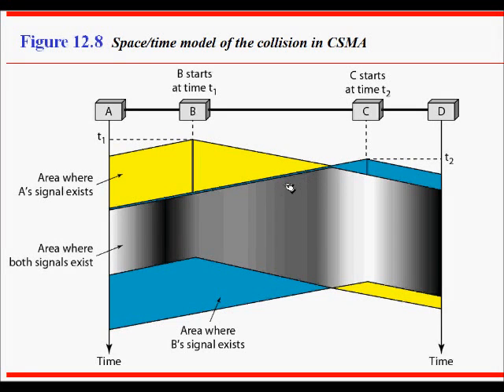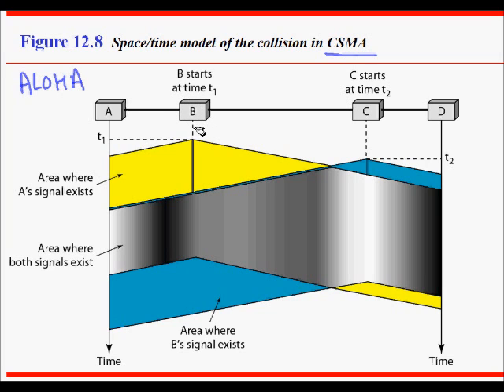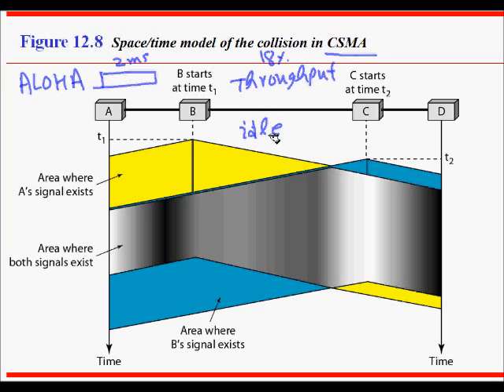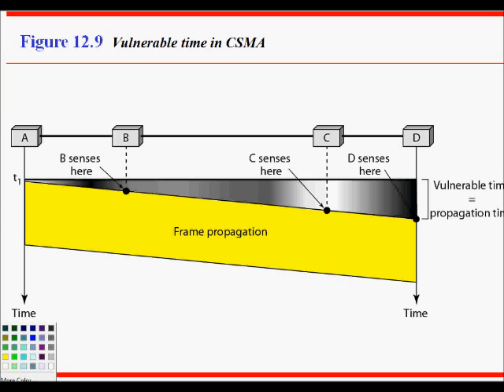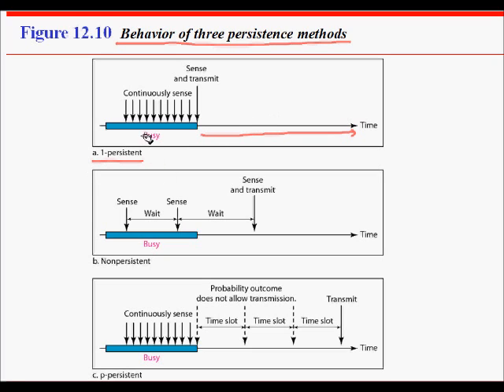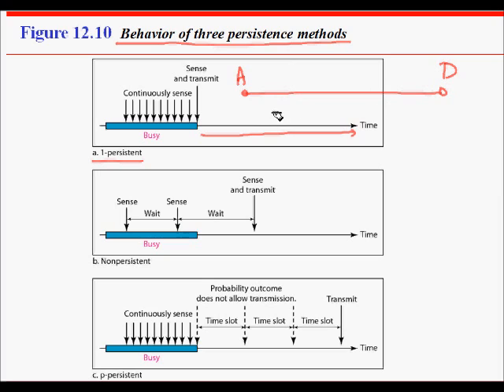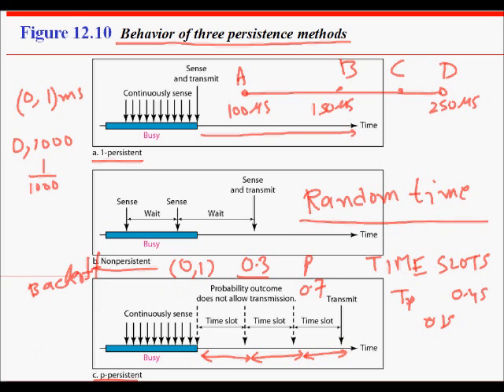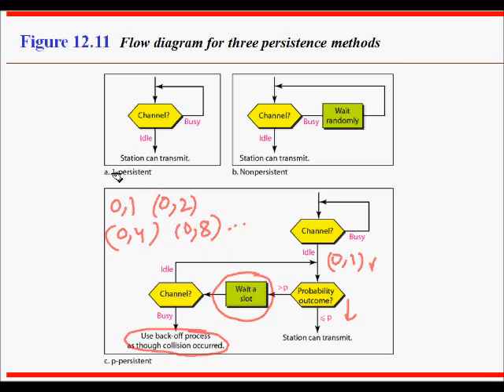Carrier Sense Multiple Access Protocol | CSMA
1. Carrier Sensing Multiple Access (CSMA)
2. Multiple Access Protocol
3. 1 persistent
4. p persistent
5. non persistent

Reference: Forouzan data communication and Computer Networks
Slides are taken from Forouzan Data Communication and Computer Networks